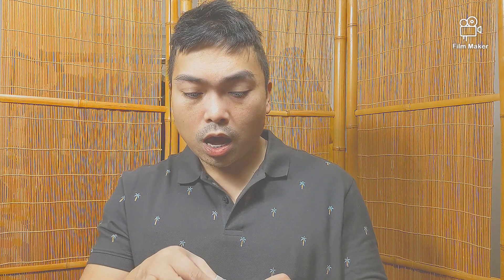INFORMATIVE: DERMATIX SILICONE GEL REVIEW